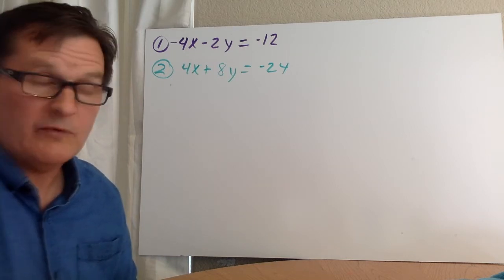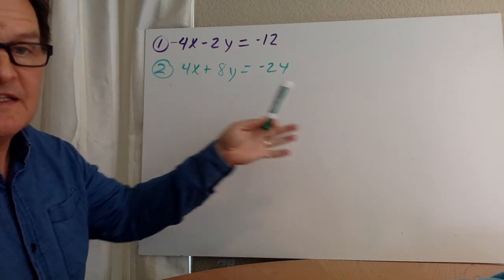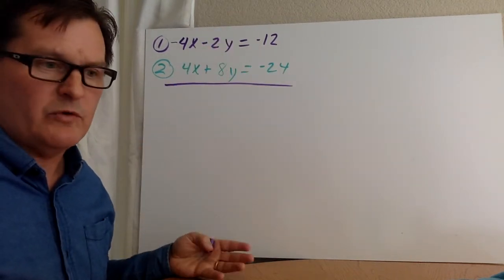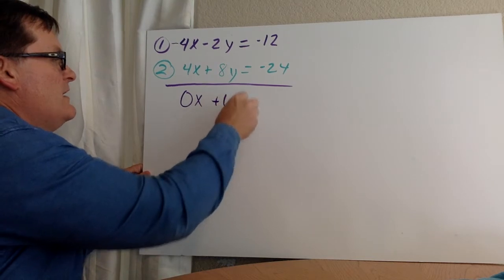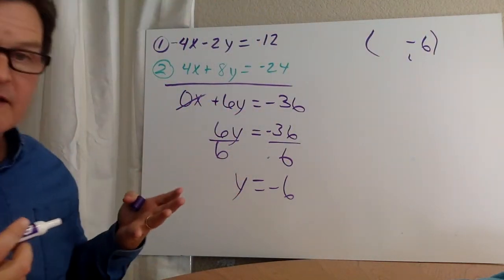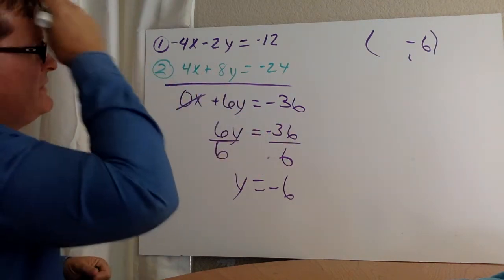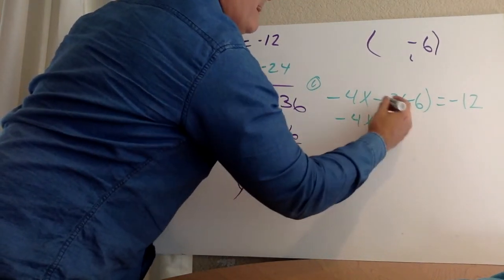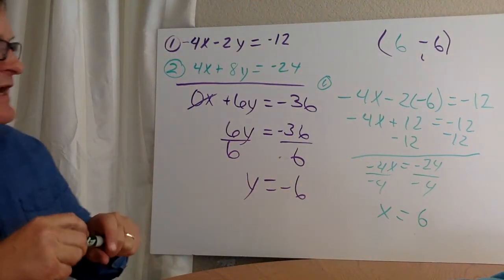Systems Elimination 1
This is a demonstration using the method of elimination to solve a system of equations.  Simple example where one variable is eliminated by simply adding the system.